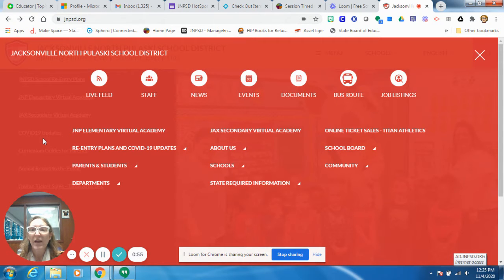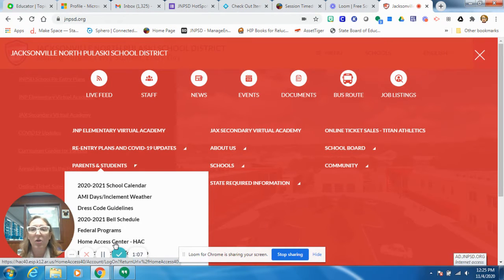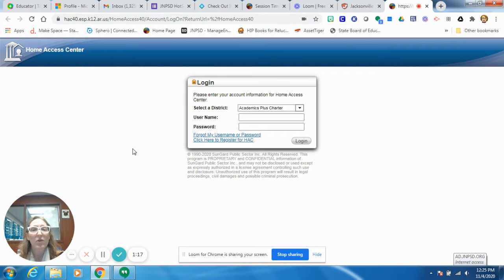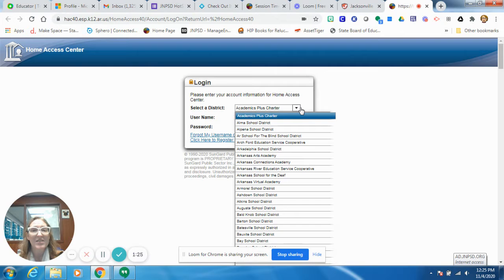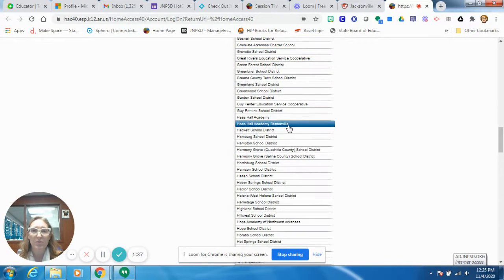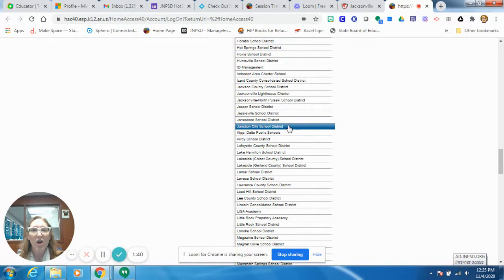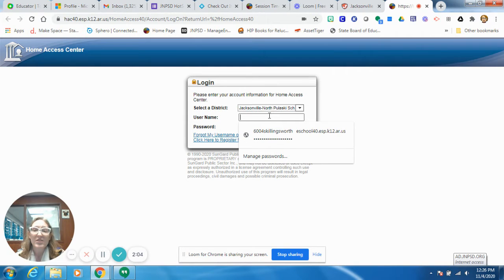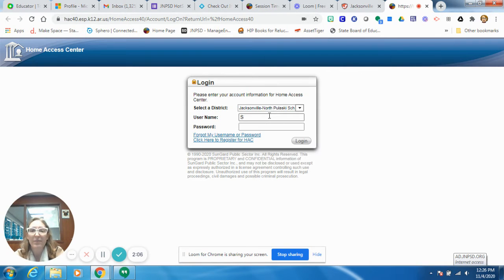Step-by-Step Video Guide to HAC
How to video about logging into HAC by parents in the Jacksonville North Pulaski School District.